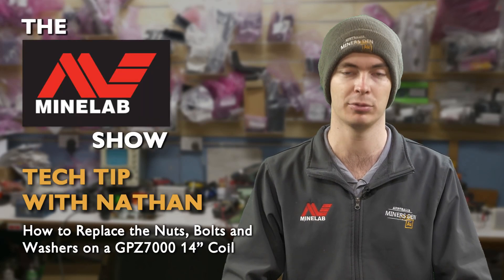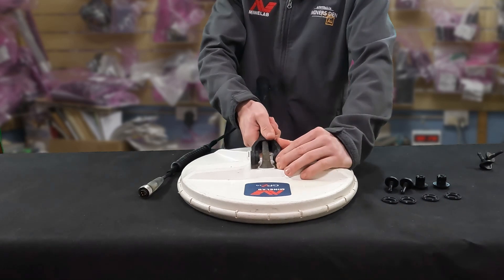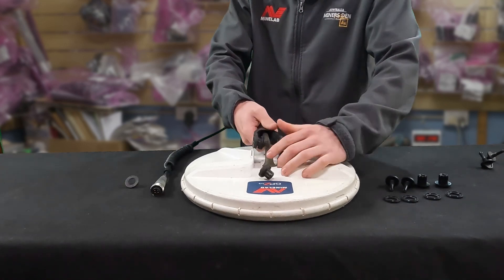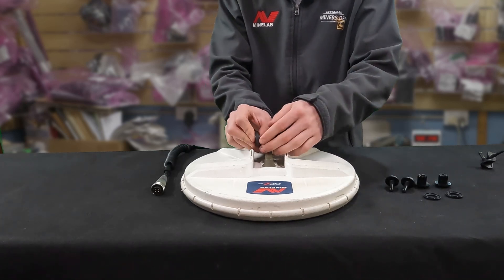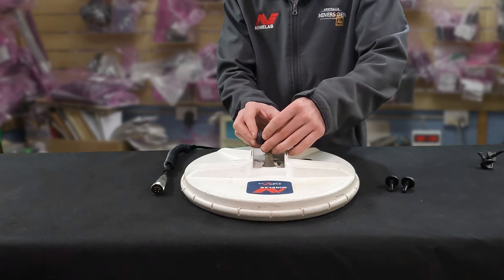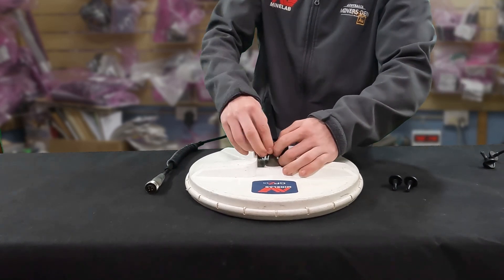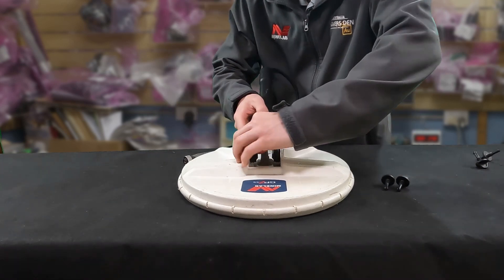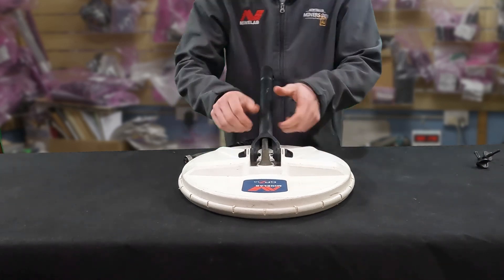How to Replace Nuts, Bolts & Washers on a 14" GPZ 7000 Coil - Minelab Tech Tips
Nathan from the Miners Den Australia authorised Minelab Service Centre, walks us through a handy tech tip for those who need to replace the nuts, bolts and washers on their 14" metal detector coil Minelab GPZ 7000.

Watch as Nathan from Miners Den Bendigo, takes you through the process of replacing the nuts, bolts and washers on a GPZ 14" Coil.

To purchase spare parts for your Minelab GPZ 7000 Metal Detector from Australia's online Minelab metal detector superstore visit:

Live Every Wednesday Night at 7.30pm (AEDT).